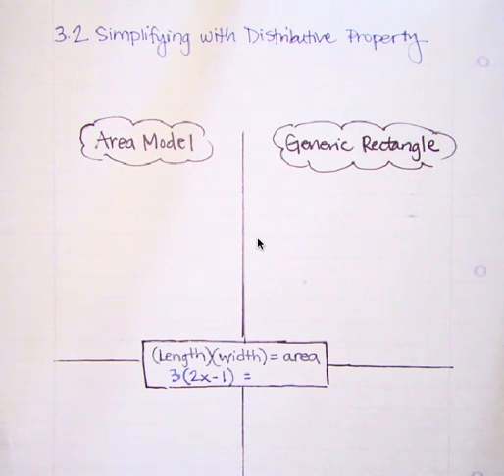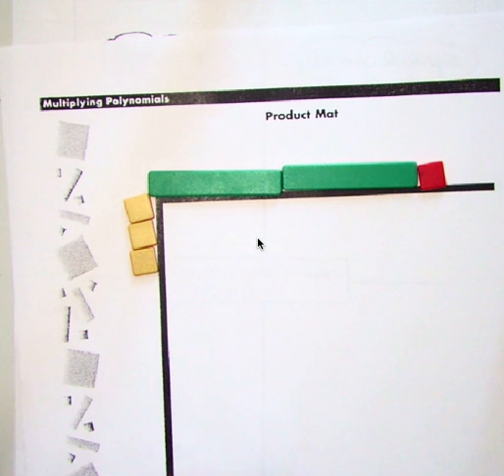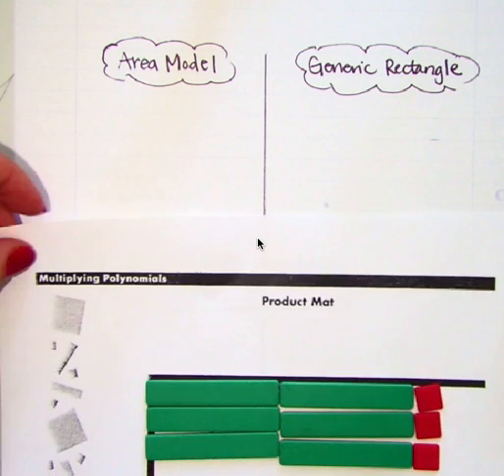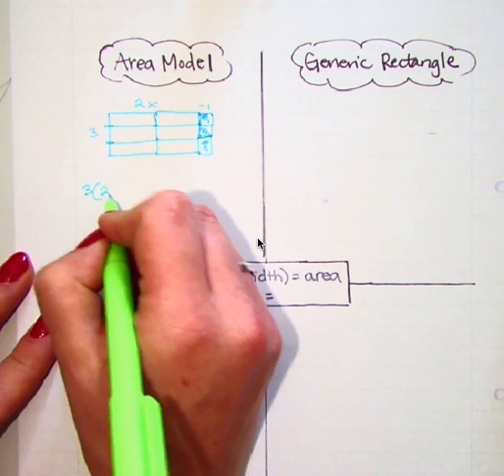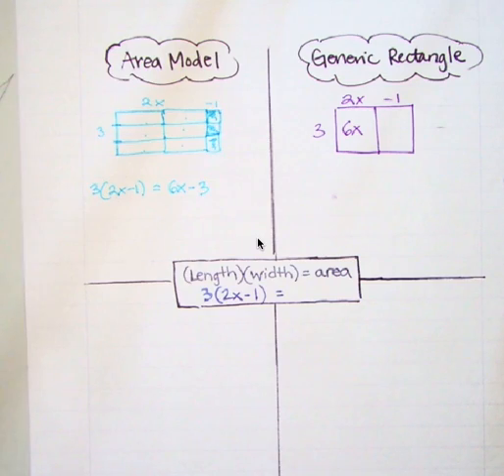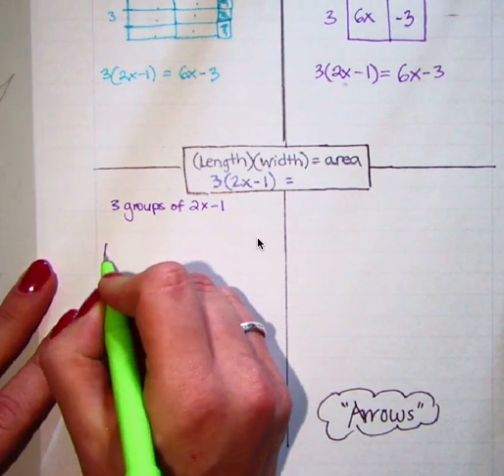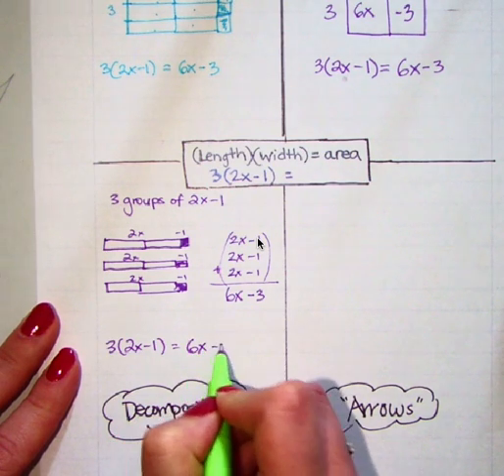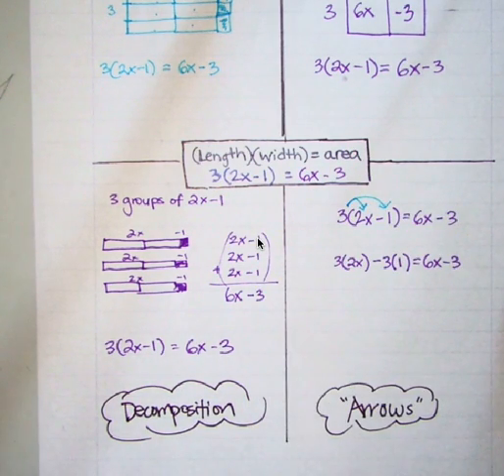3.2 Simplifying with Distributive Property part 1